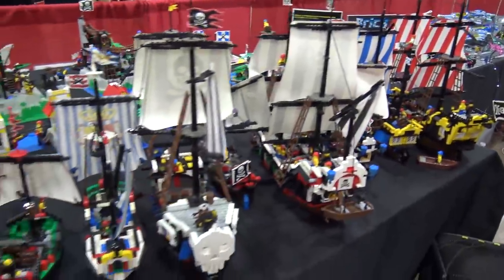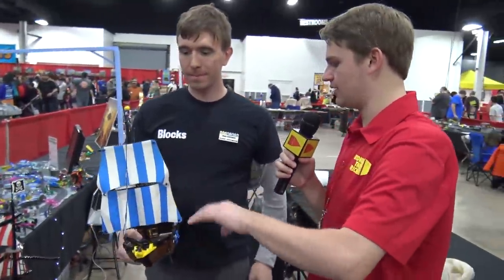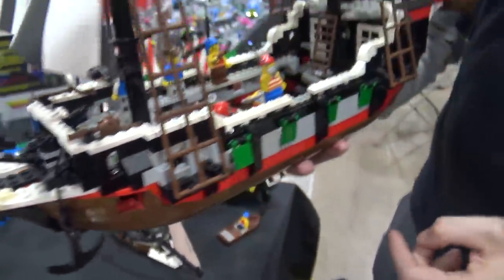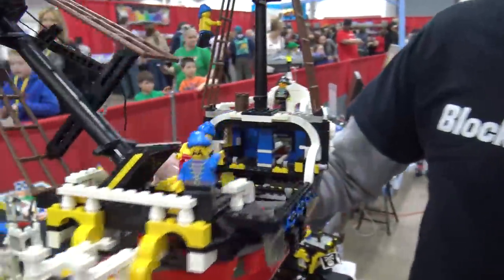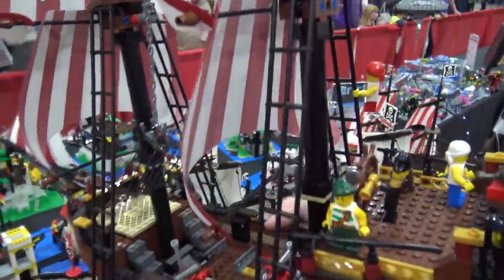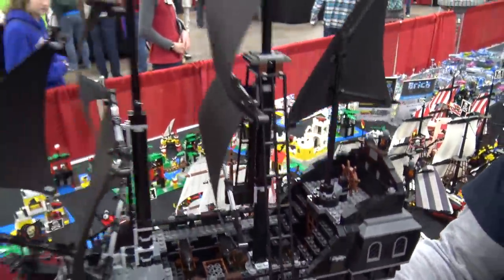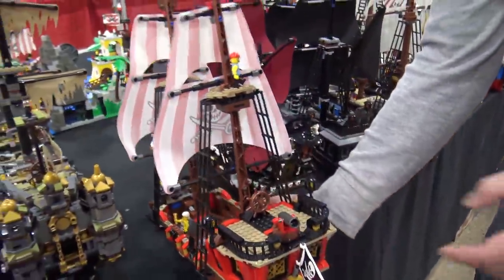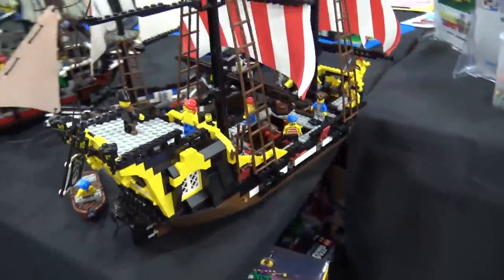Every LEGO Pirate Ship Ever Made!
Beyond the Brick's Joshua Hanlon talks with Daniel Konstanski about his LEGO pirate ship collection at Philly Brick Fest 2018. Watch our video on Daniel's LEGO Pirates set collection